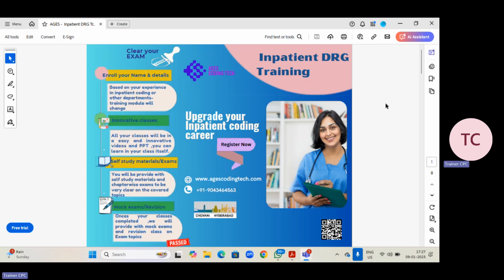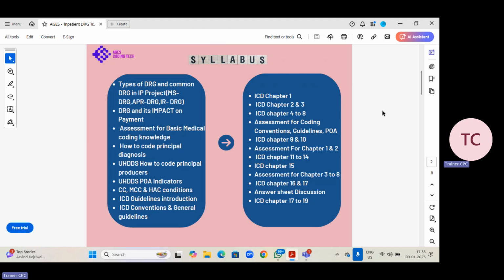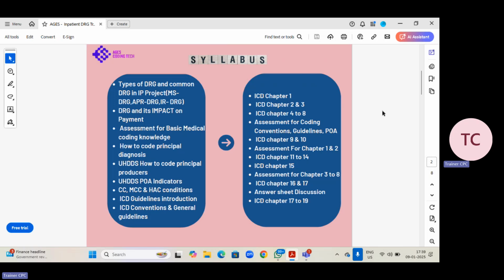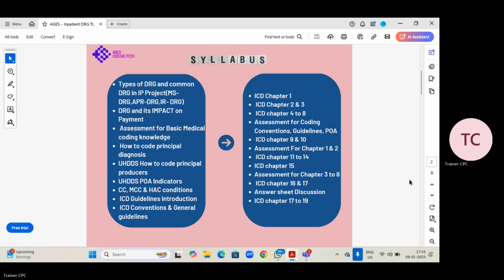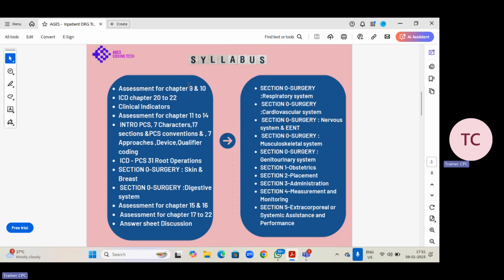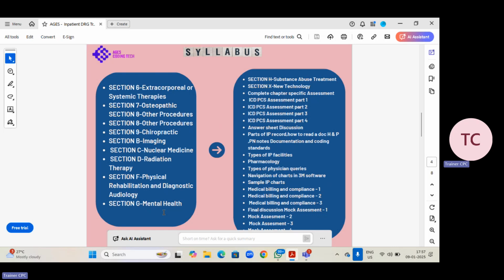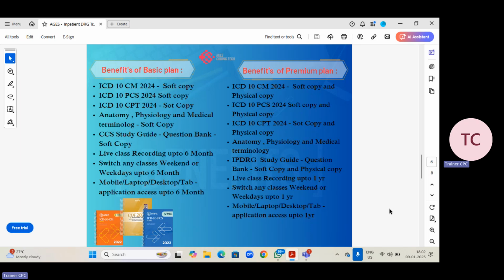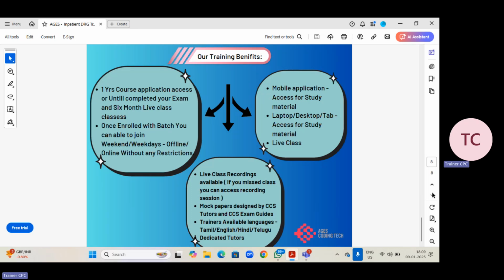Inpatient coding Training Demo -